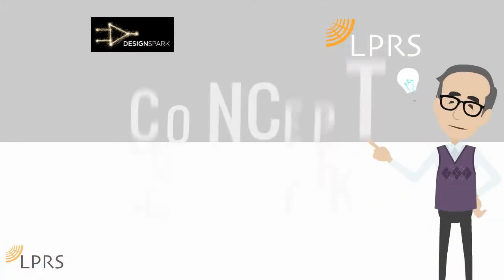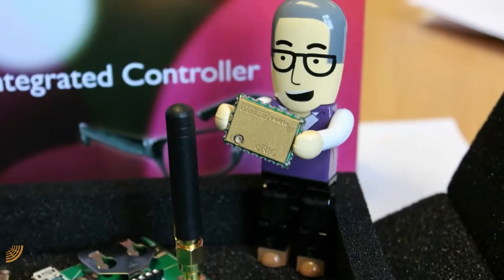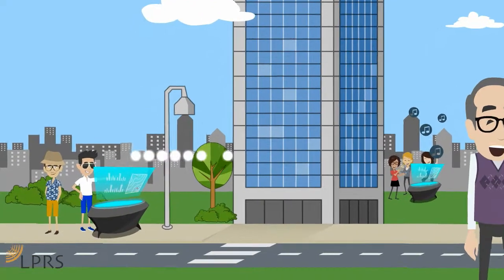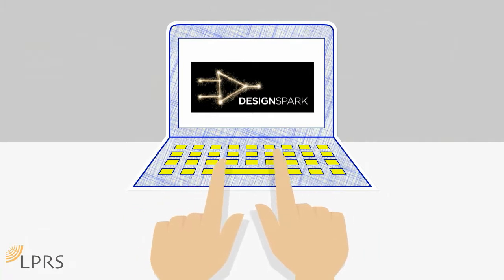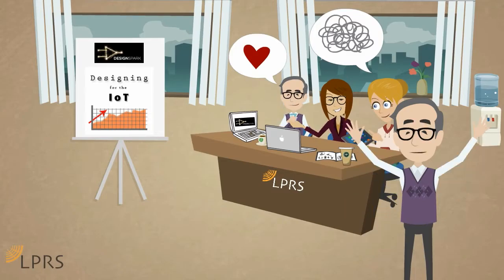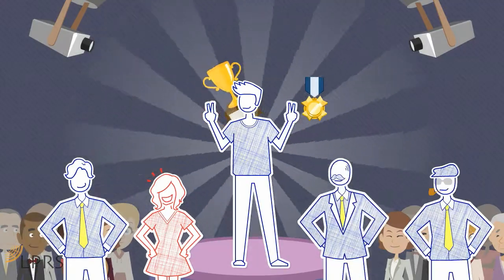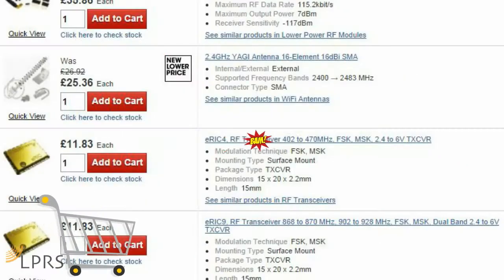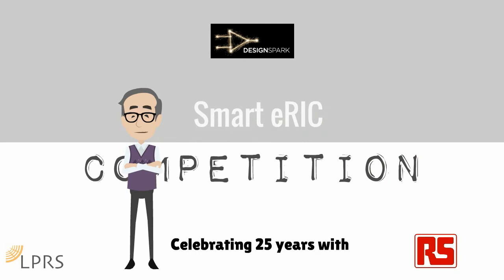CLOSED - Smart eRIC Competition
This competition is now closed for entries. DesignSpark and LPRS are running a concept competition based around the Internet of Things.
We are inviting Design Engineers, Thinkers, Makers, everyone to submit a concept based around an application for the IoT which uses LPRS’ eRIC transceiver modules and a wireless gateway.
The application could solve an existing problem or it could be a completely new invention.

All that you have to do is:
1. Log into DesignSpark
2. Select DesignShare on the left menu and then Ideas.
3. Type and submit your idea.

The DesignSpark community will then be invited to vote, share and support your ideas.
The top 20 runners up voted for by the community will receive a limited edition eRIC development kit!
LPRS will then pick their top 5 concepts with a panel of carefully selected judges and invite them to discuss their concepts further on a live Google Hangout session.
One winner will be chosen from these top 5.
The Ultimate Prize will be:
Your concept developed and created into an LPRS product with an open source licence on which you will receive commission & the product will be available to purchase on the RS Components Transactional Site.
Enter the Smart eRIC Competition and watch your idea go from concept to creation.
LPRS, Celebrating 25 years with RS Components.